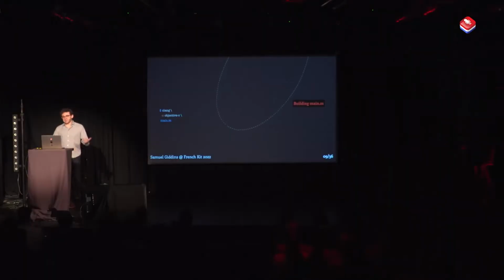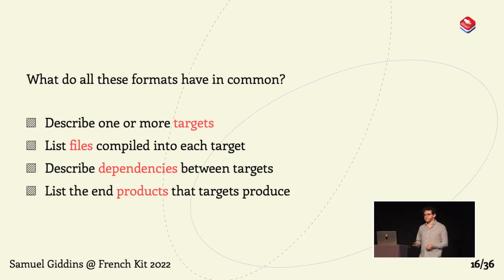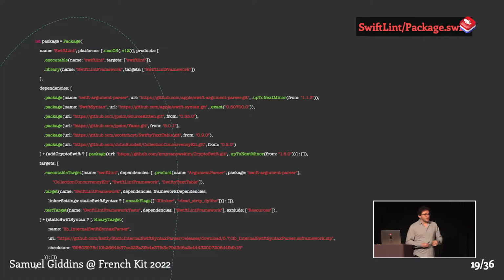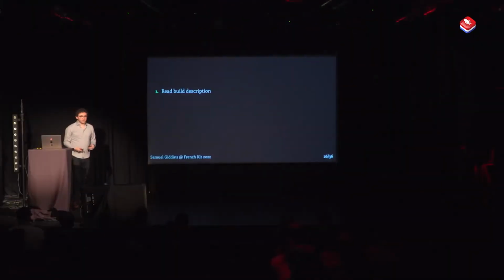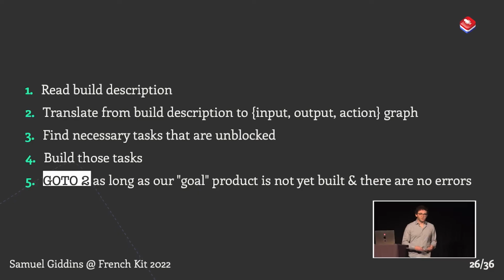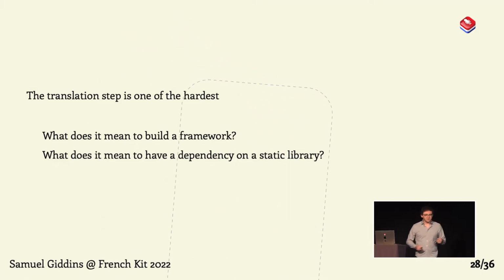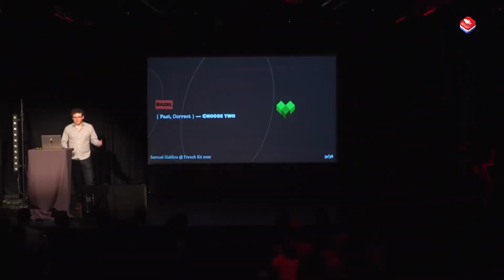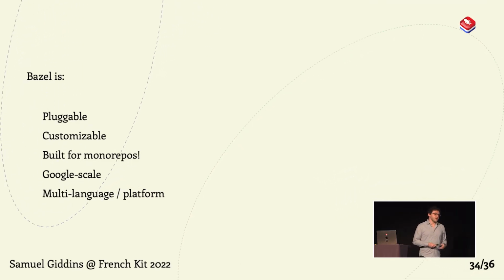From Source Code to Executable: A Day in the Life of a Build System by Samuel Giddins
We write code into an editor, press a play button in the IDE, and end up with an app. But what happens in between? Let’s demystify build systems, the software that brings our code to life. We’ll cover different types of build systems, how they work, and why we don’t want to build our own.